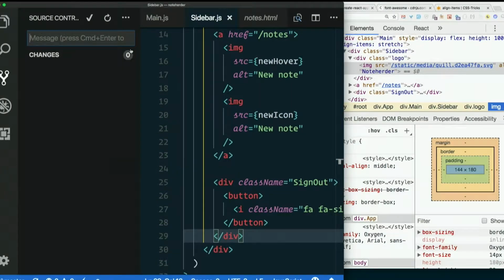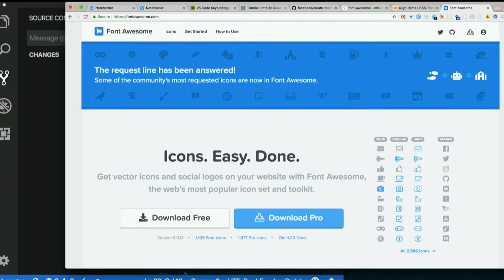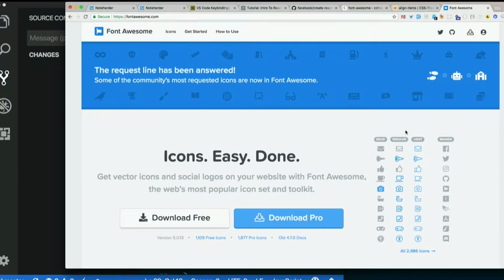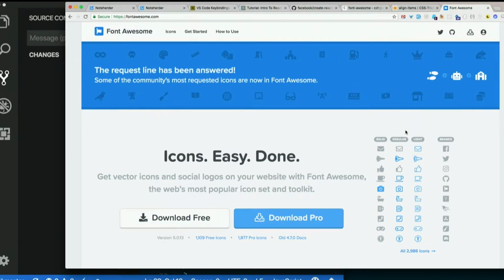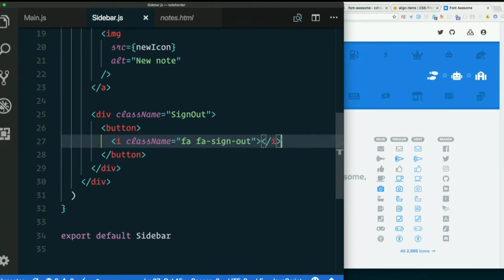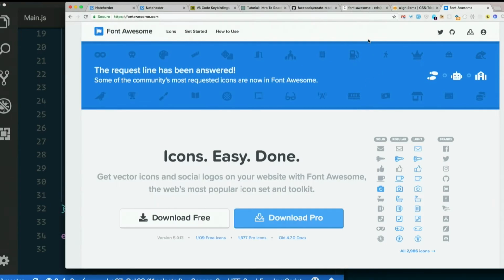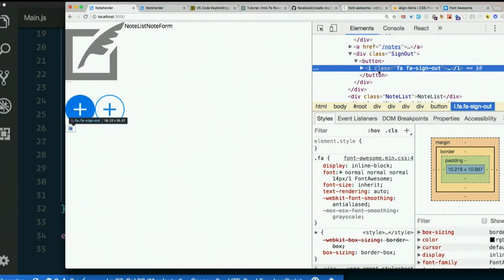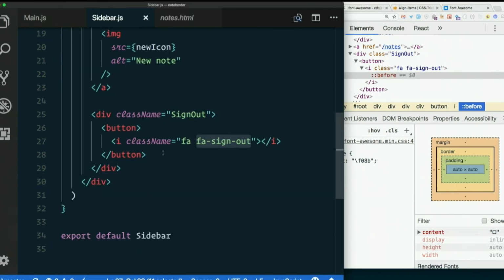Day 6 - Morning, part 12: Font Awesome - XTBC 2018 Session 1